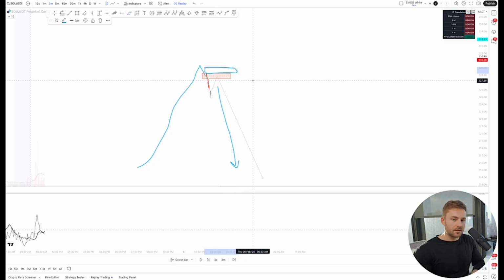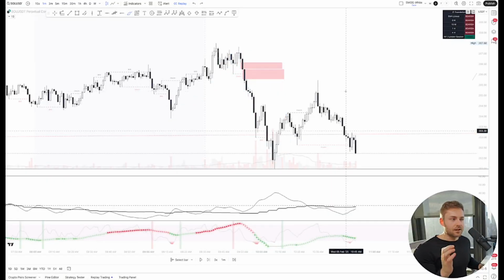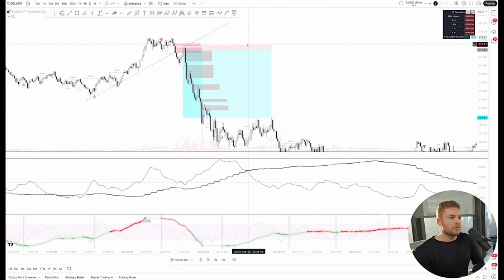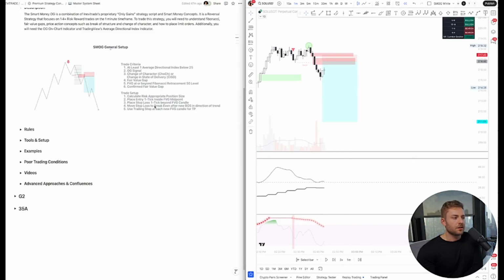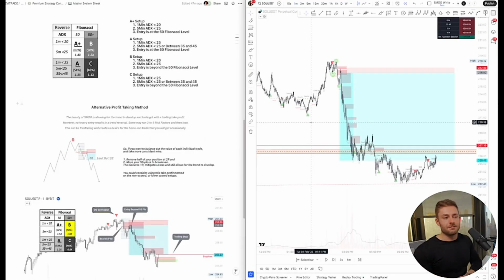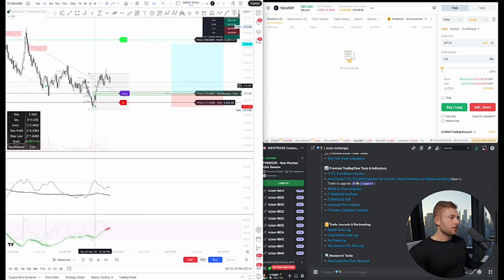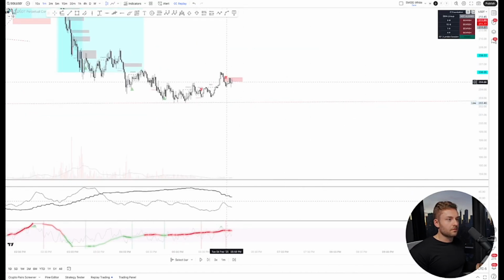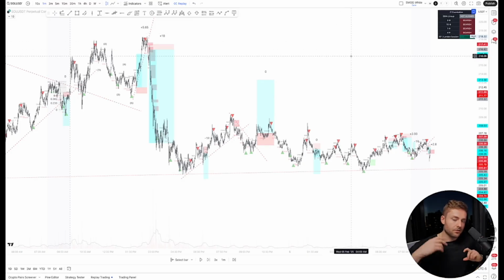02 SMOG Trading System INEVITRADE